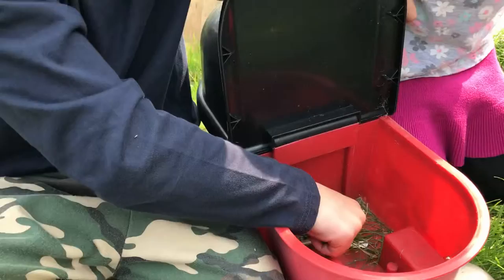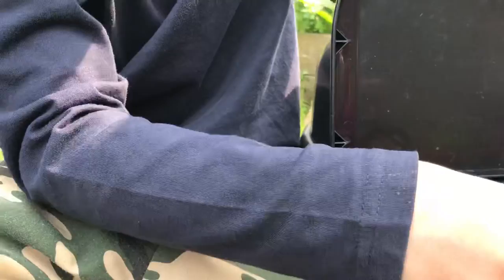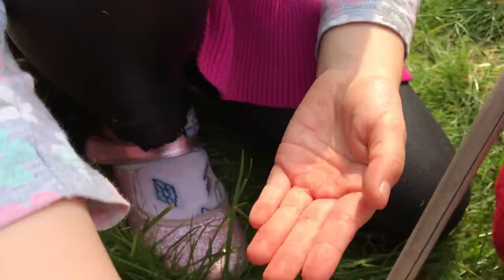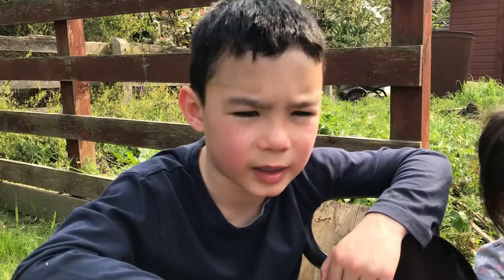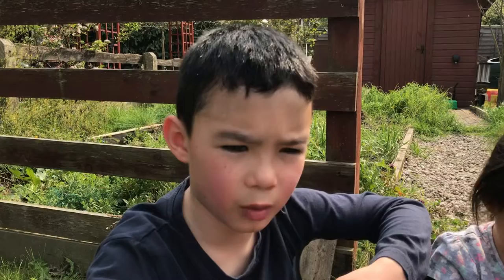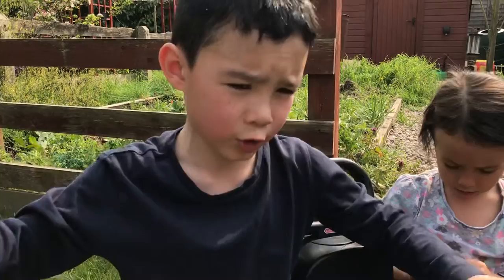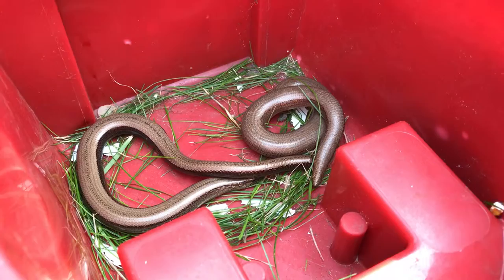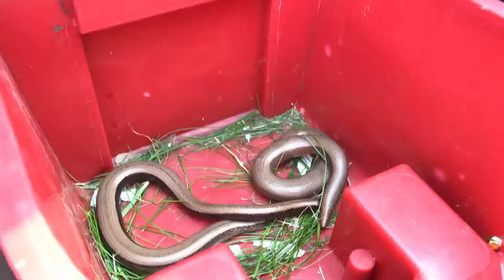James finds a creatures that looks like a snake but are actually a legless lizards called slowworms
James The Great Explorer finds slow worms in his friend’s garden